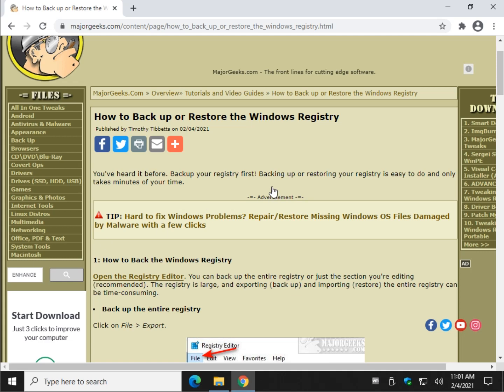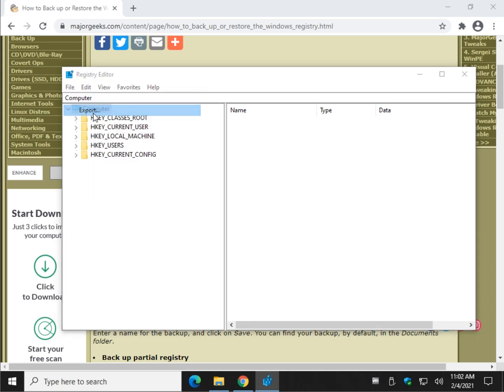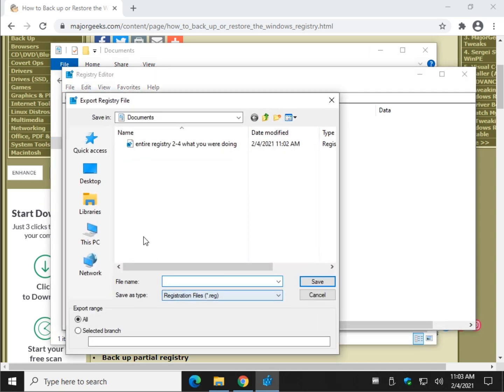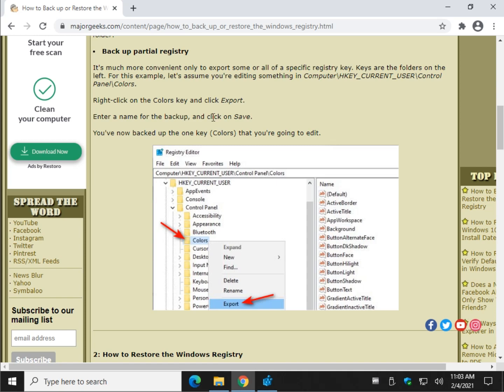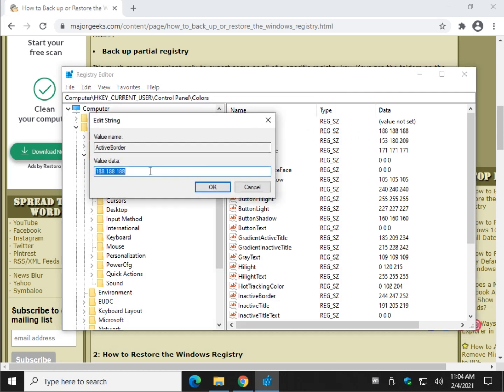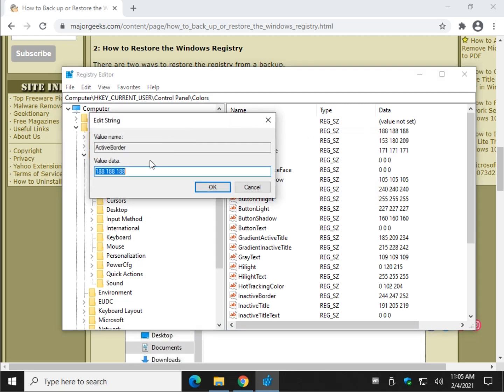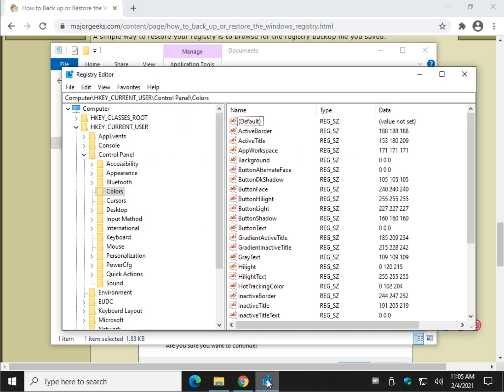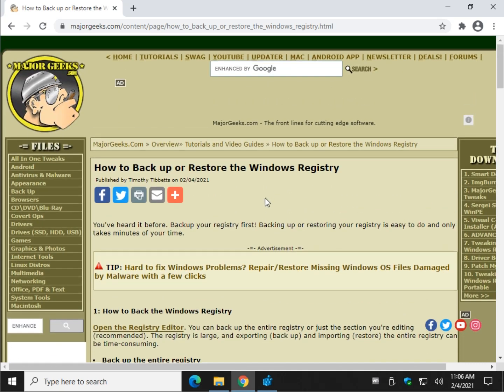How to Back up or Restore the Windows Registry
You've heard it before. Backup your registry first! Backing up or restoring your registry is easy to do and only takes minutes of your time